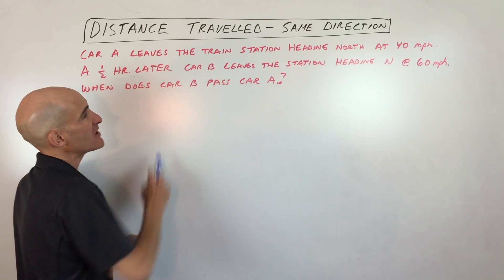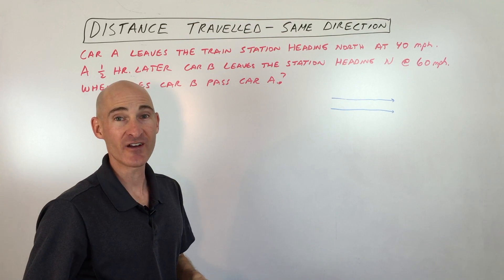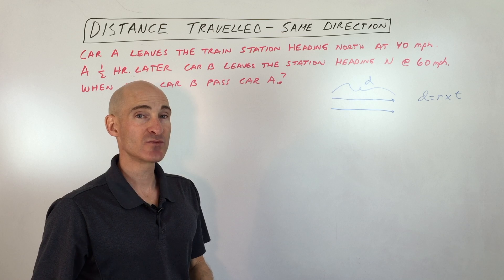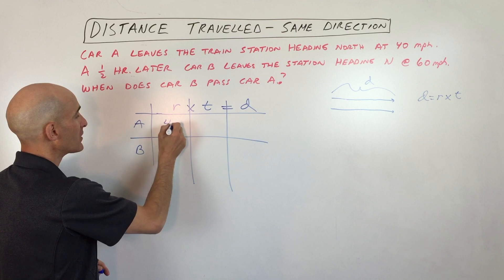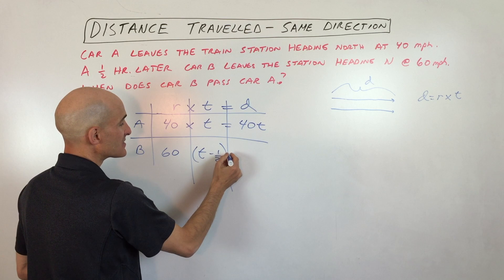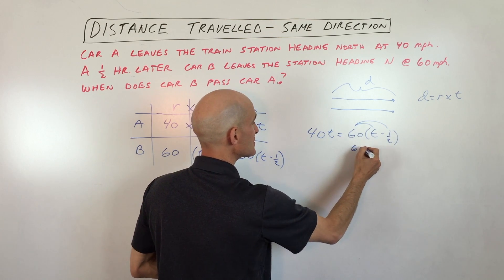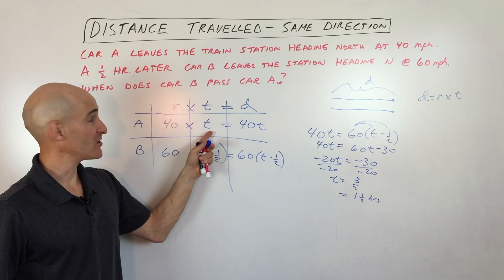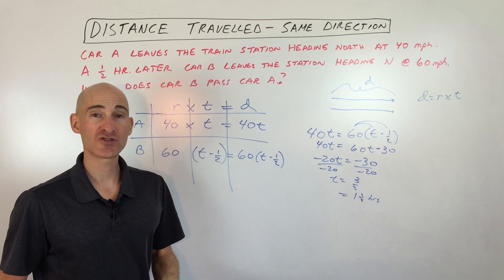Distance Traveled - Same Direction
Learn how to solve classic distance, rate, and time word problems with this step-by-step math tutorial! In this video, we tackle a common scenario: two cars traveling in the same direction at different speeds, with one starting later. Discover how to set up your equations, organize your data using a chart, and solve for when the faster car overtakes the slower one. Perfect for students needing help with algebra word problems, physics motion problems, or anyone looking to master relative speed concepts.

Timestamps:
00:00 Intro
0:35 Example 1 Car A Leaves the Train Station Heading North at 40 mph. A 1/2 Hour Later Car B Leaves the Train Station Heading North at 60 mph. When Does Car B Pass Car A?
0:52 Draw a Diagram
1:17 Distance Rate Time Formula
1:35 Make a Chart to Organize Data and Equations
2:36 Set Distances Equal to Each Other to Solve For Time